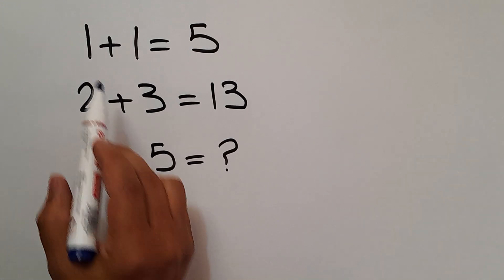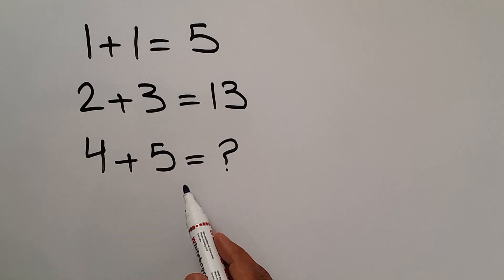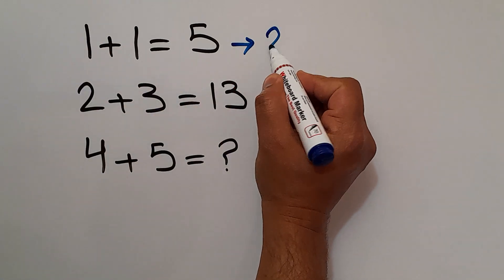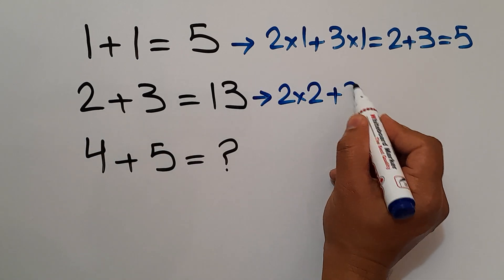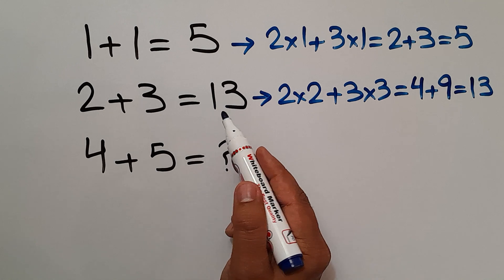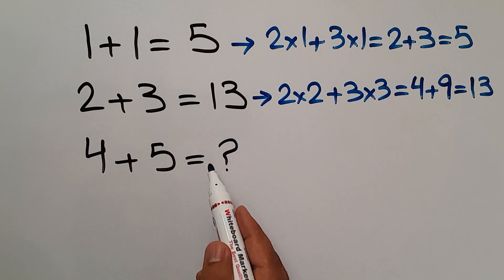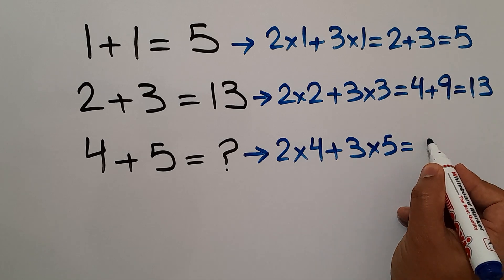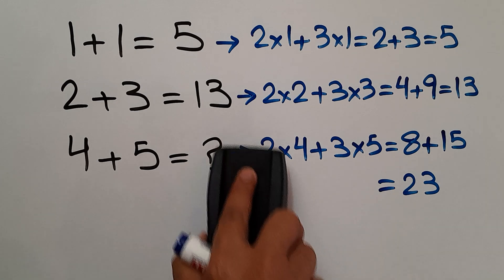Can You Crack This Math IQ Test in 10 Seconds?